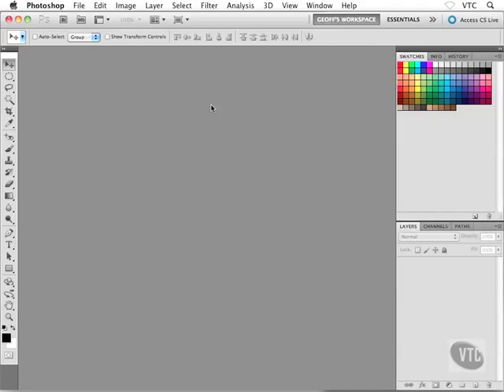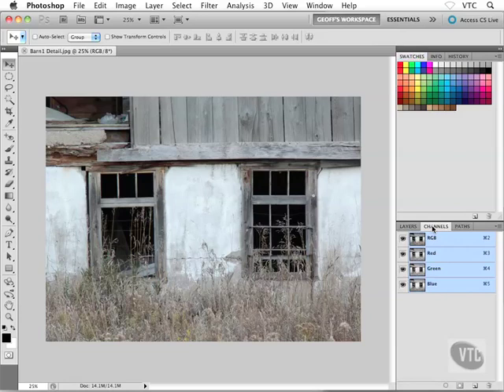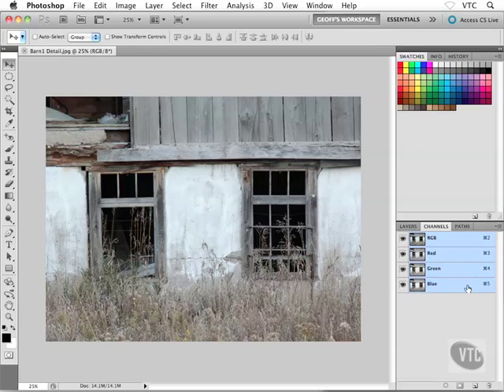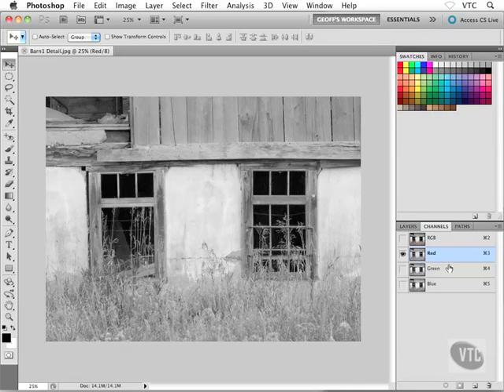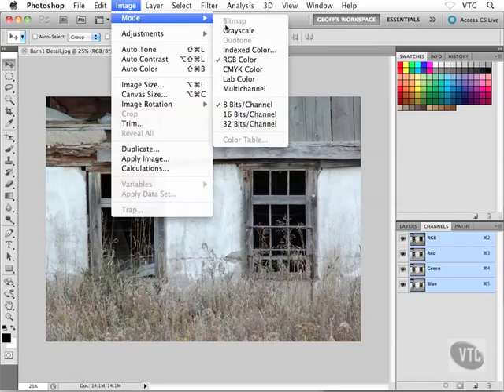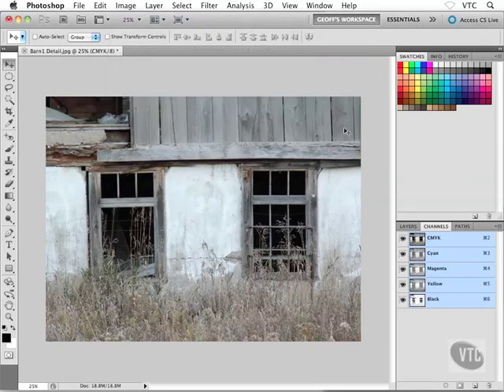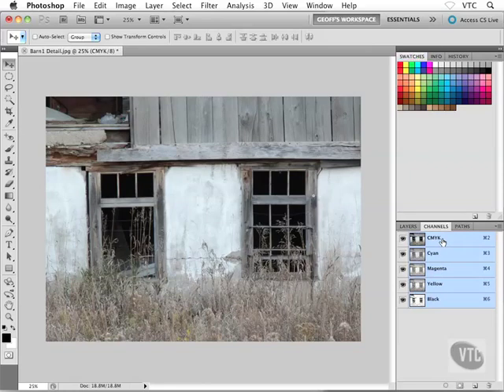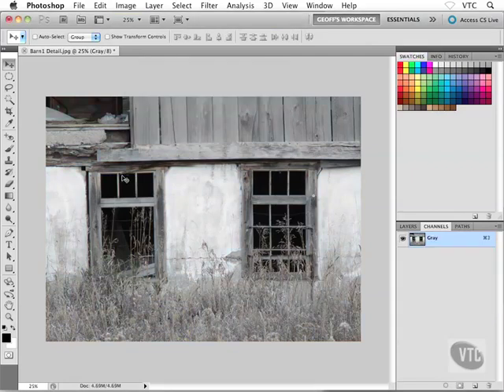0901 Understanding Color Modes